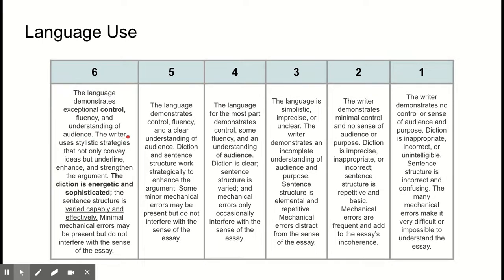ACT Writing Test Scoring Rubric screencast Google Slides